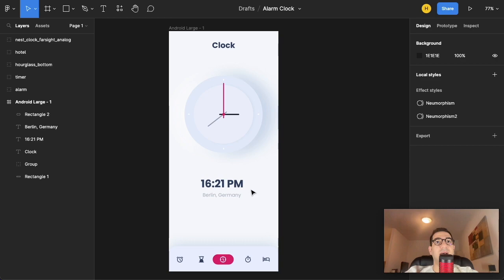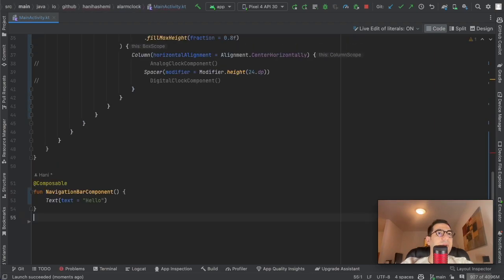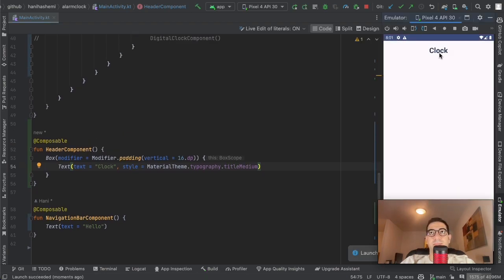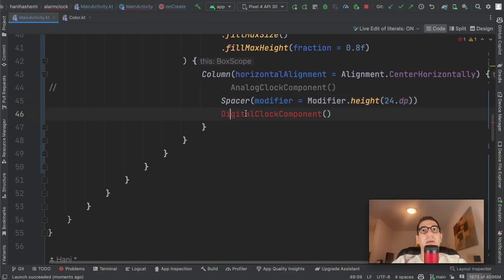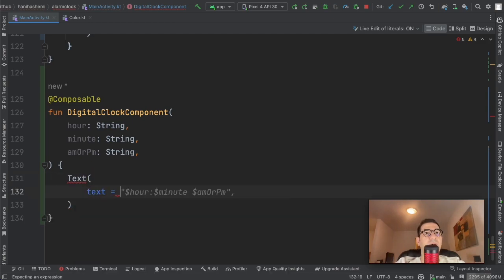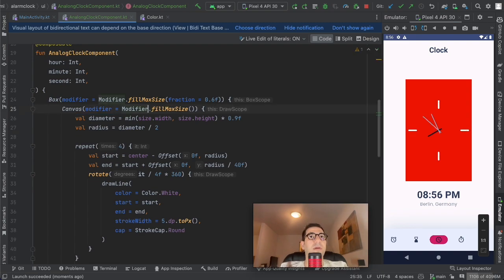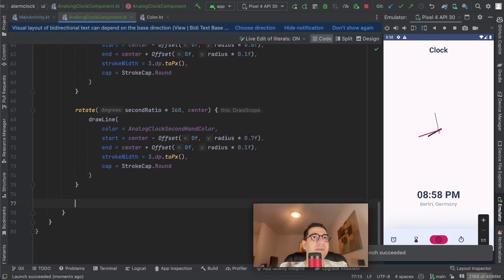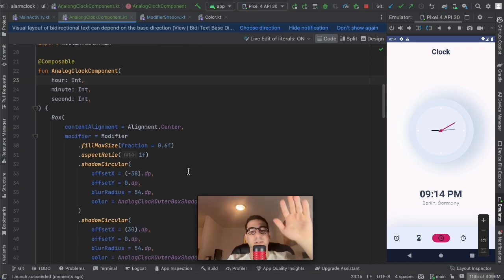Building an Alarm Clock App with Jetpack Compose - Android Studio Tutorial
Join me in this tutorial as I guide you on how to create an alarm clock app using Jetpack Compose. Due to my cold, my voice may not sound the best but I will still provide clear and concise instructions on how to build the app step by step. Don't let my cold stop you from learning and creating your own alarm clock app with Jetpack Compose.

0:00 Introduction
03:06 Main Activity
08:38 Build the NavigationBar Component
14:06 Digital Clock and showing the time
20:42 Draw analog clock with clock hands and background
39:40 Add Circular Shadow!